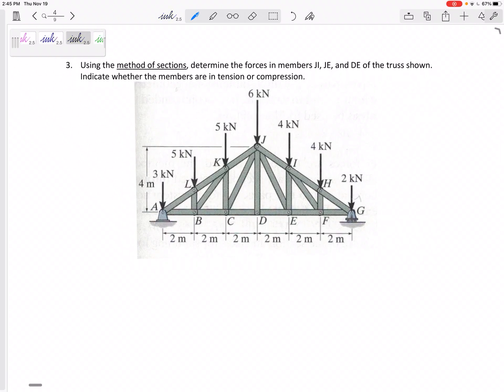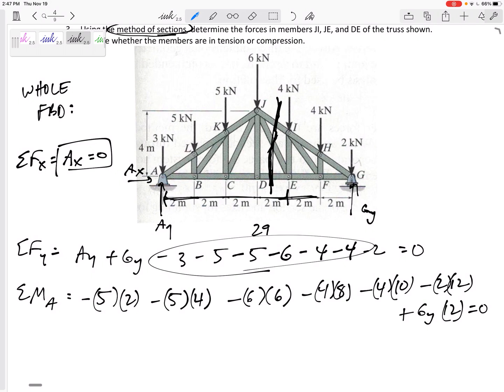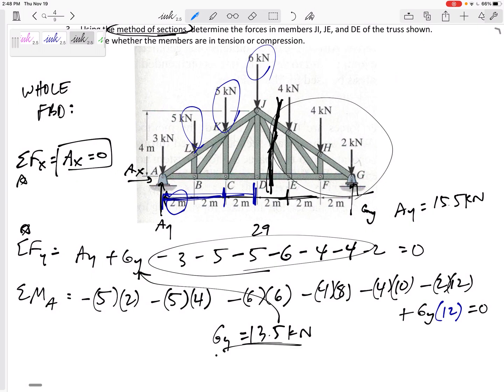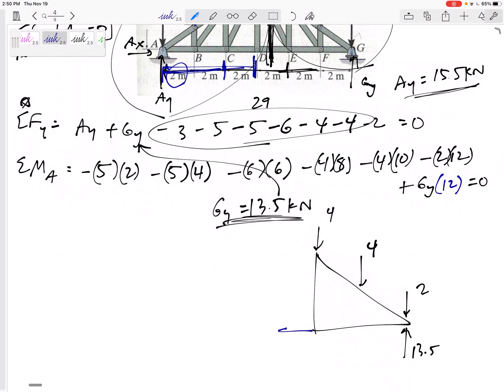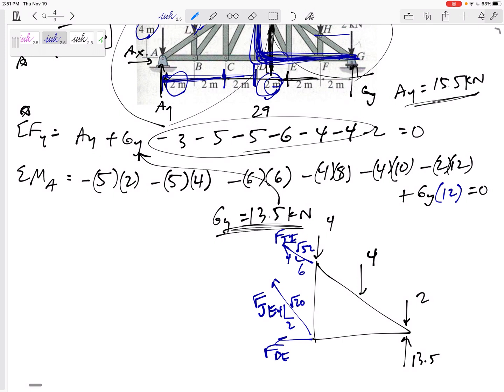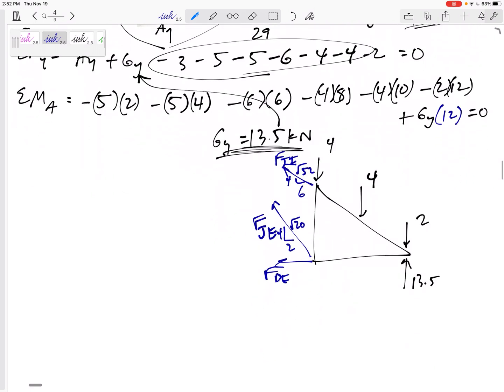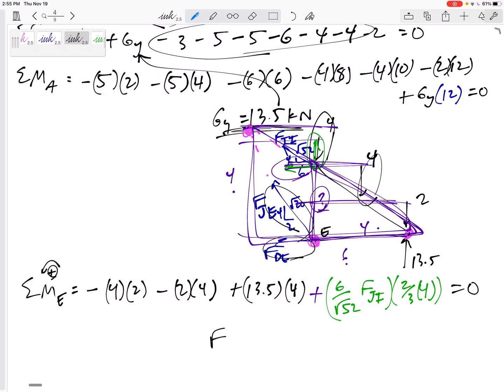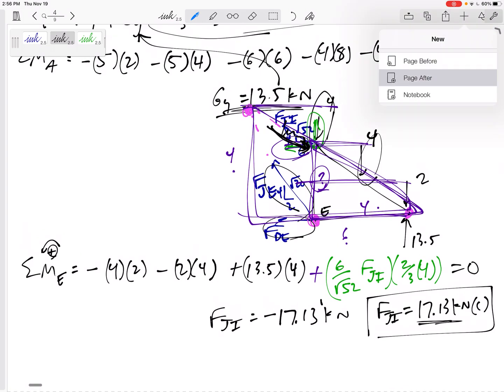Statics - Final Exam problem 3 (truss)